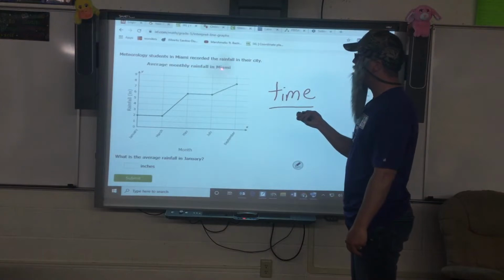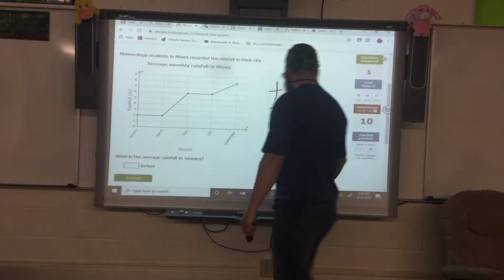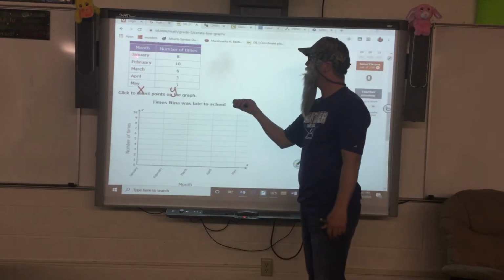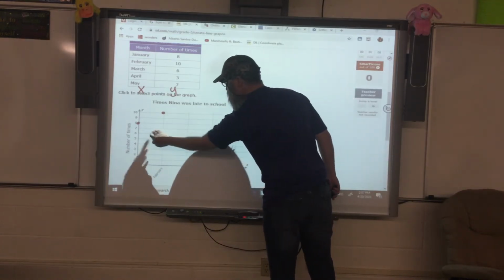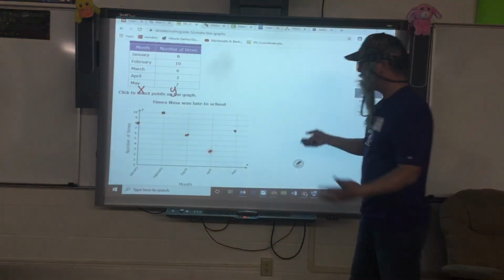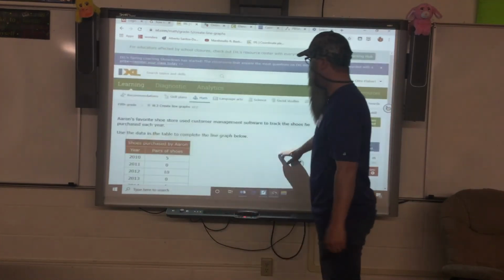Create and Interpret line graphs IXL W2 And W3 with Si